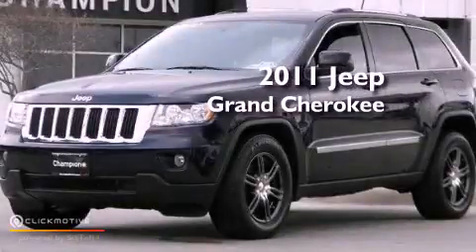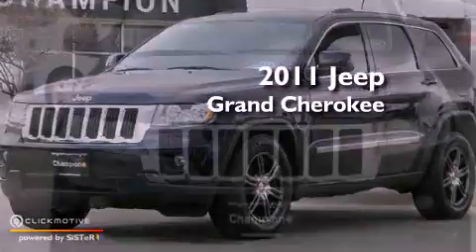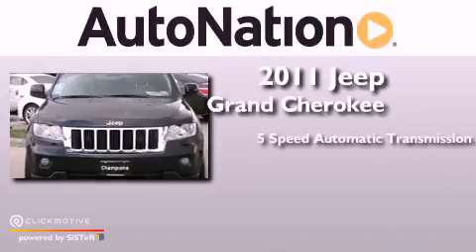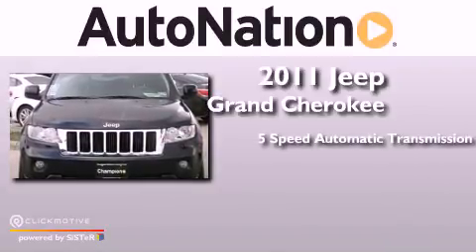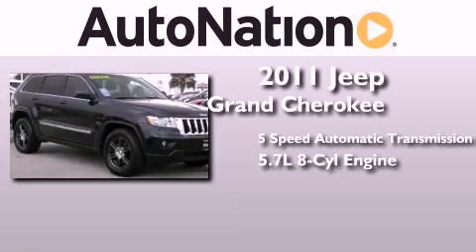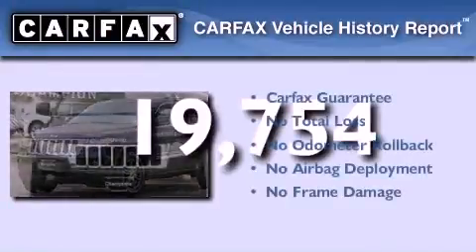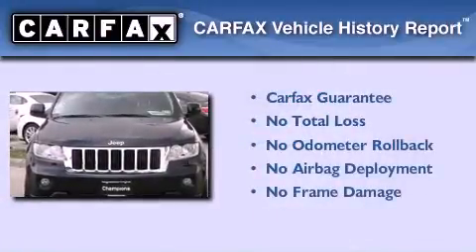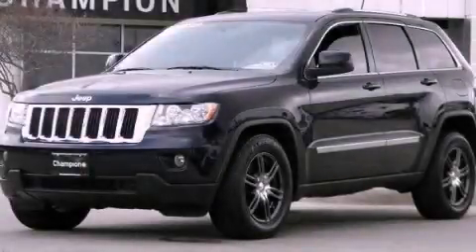Used 2011 Jeep Grand Cherokee Corpus Christi TX 78412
Year : 2011
 Make : Jeep
 Model : Grand Cherokee
 Engine : Gas V8 5.7L/345
 Trans . : Automatic
 Exterior : Brilliant Black Crystal Pearl
 Miles : 19,754
 Interior : Black

 6650 South Padre Island Drive